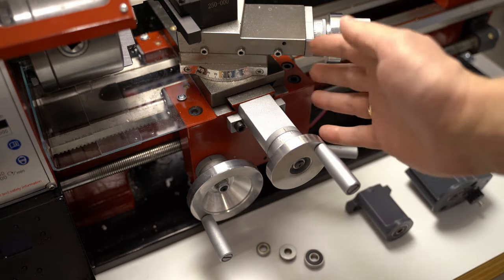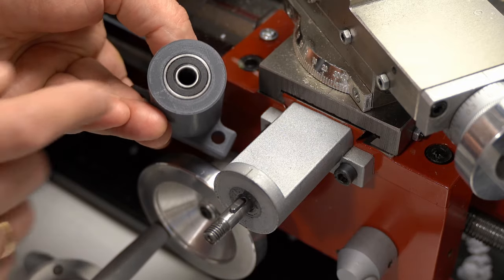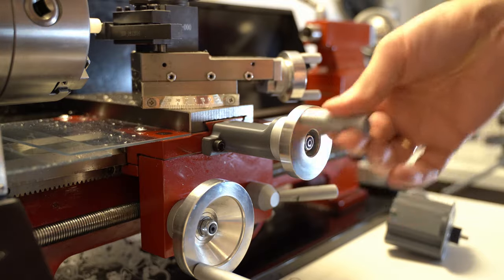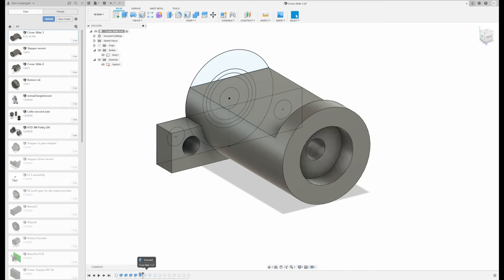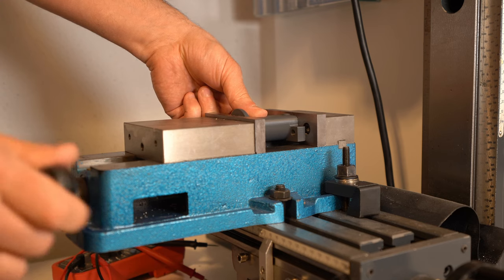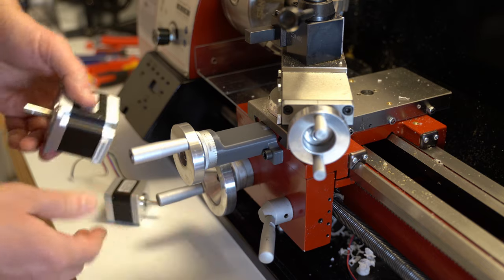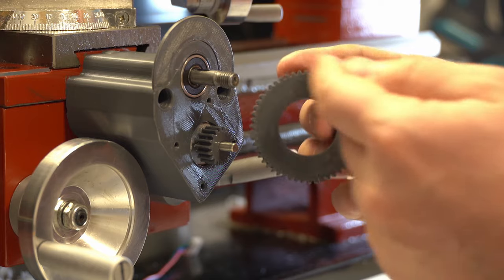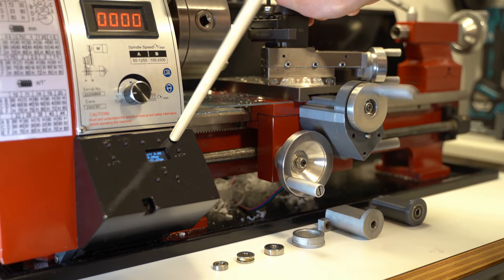Improving the mini lathe cross-slide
Adding rolled bearings for smoother operation. Optionally adding a NEMA 17 stepper motor.
Bearings: 608 on the front and 688 on the back. Exact models I used (but other should also work): 608-2RS and 688ZZ.

for more DIY fun 🥳